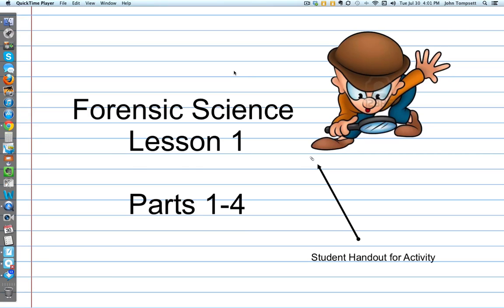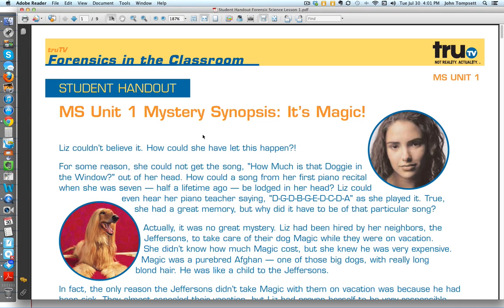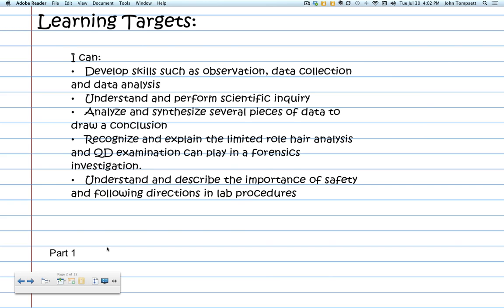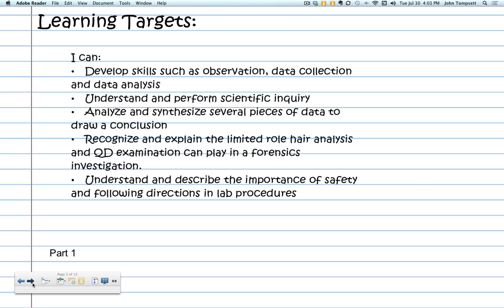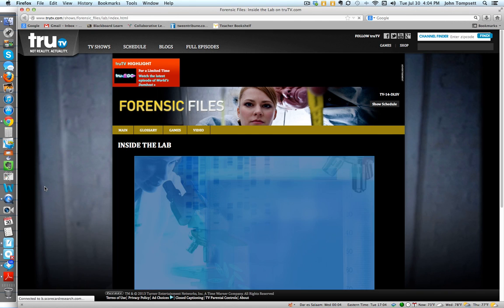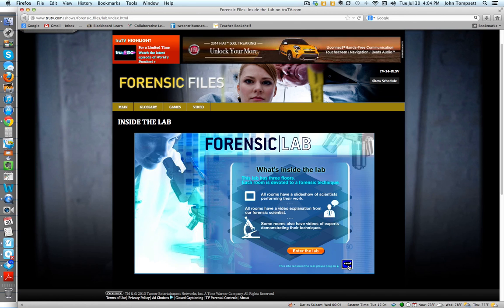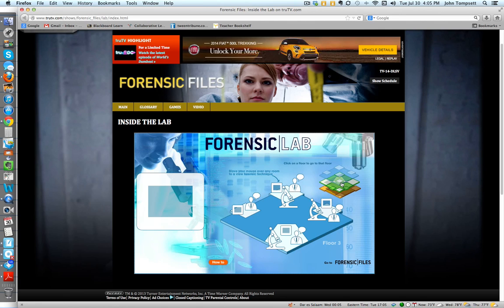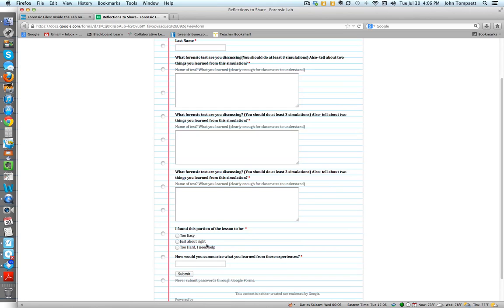Forensic Science Lesson 1A